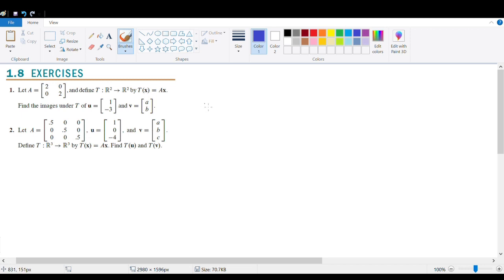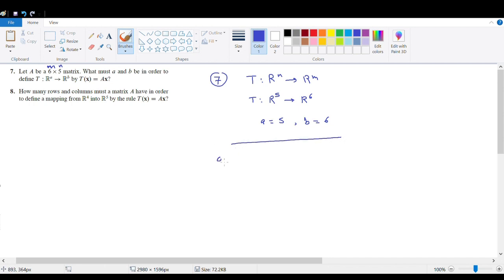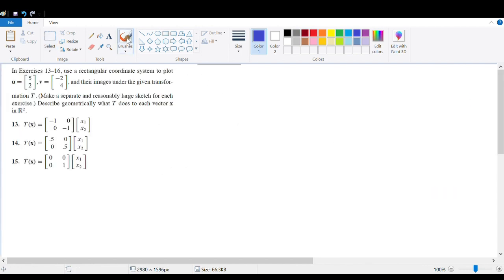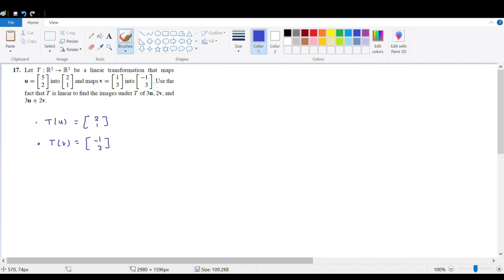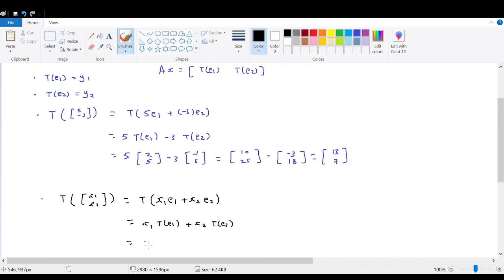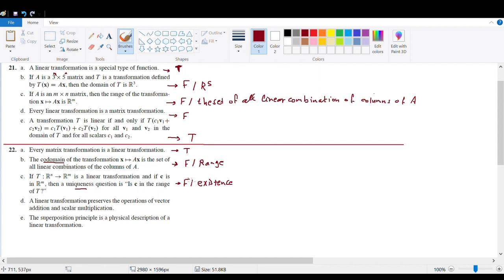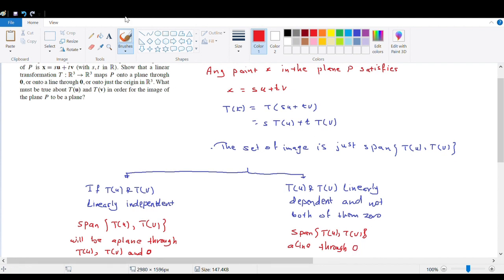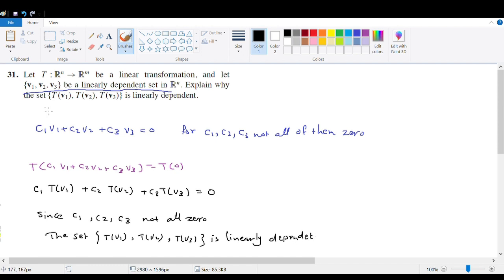(sec1.8): Introduction to Linear Transformation.